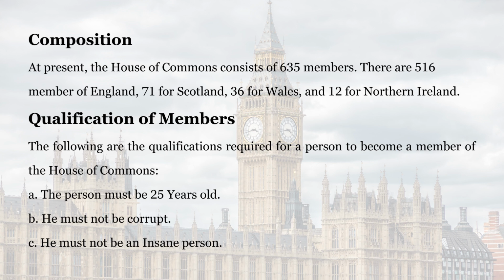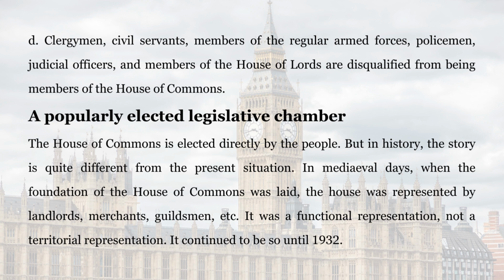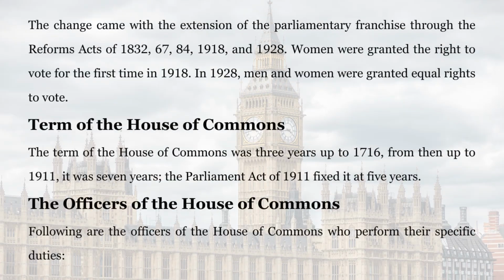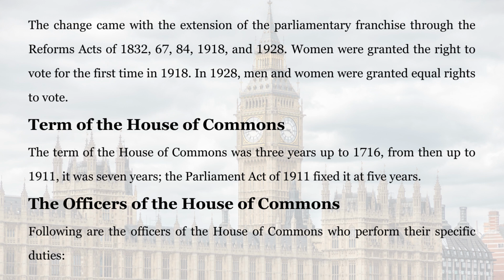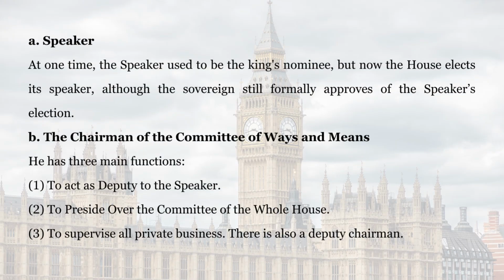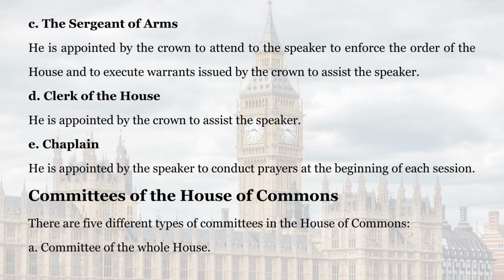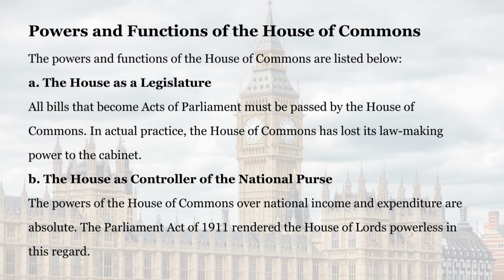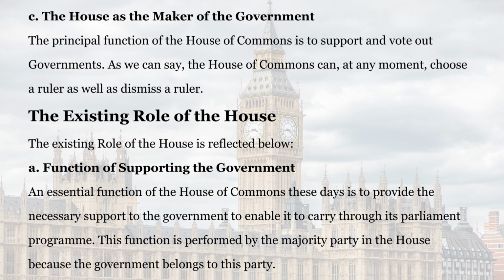UK Constitution | The Function of the House of Commons in the British Parliament | Law Lectures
In this video, we'll explore the Function of the House of Commons in the British Parliament. We'll look at the role of the Commons in the UK Constitution and discuss ways in which members can contribute to the legislative process.

If you're interested in learning more about the UK Constitution, or just want to see what the House of Commons is like, then this video is for you! We'll explore the history and purpose of the House of Commons, and discuss ways in which members can contribute to the legislative process.

In this video, we'll explore the House of Commons and its essential purpose in the UK Constitution. The House of Commons is one of the most important institutions in the UK Constitution. In this video, we'll explore its history, functions and role in the UK Parliament. After watching this video, you'll have a better understanding of the House of Commons and its importance in the UK Constitution! In this video, we're discussing the Function of the House of Commons in the British Parliament. We'll explore how the UK Constitution has shaped the course of British history, and how it protects the fundamental rights of British citizens. This video is a great resource for anyone interested in the UK Constitution and its role in British society. We'll cover key topics like the role of the UK Parliament, the role of the Crown, and the relationship between the UK Constitution and the European Union. If you're interested in learning more about the UK Constitution, be sure to watch this video!